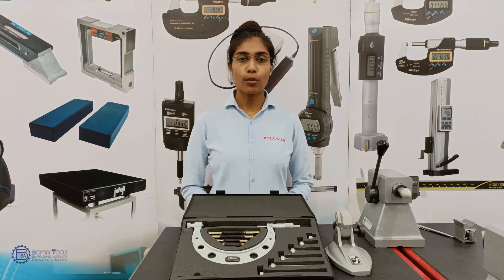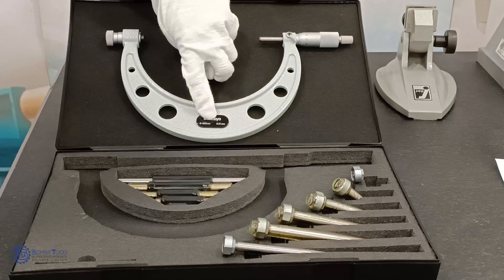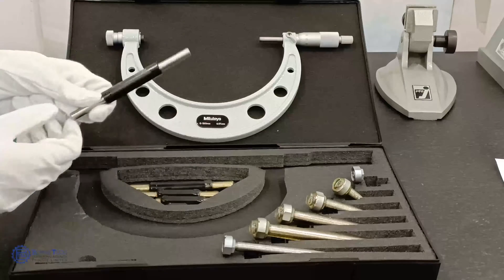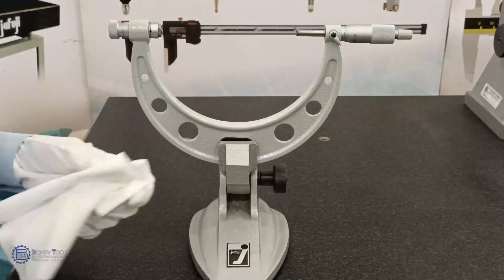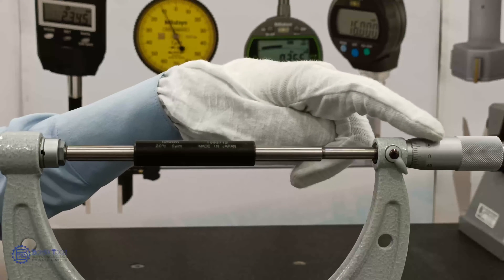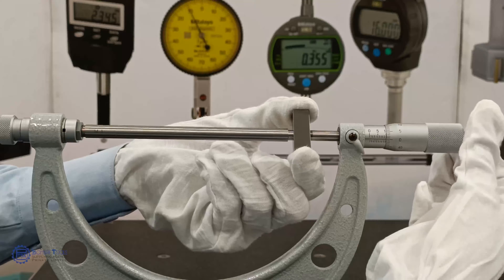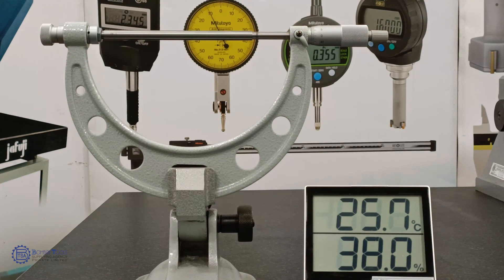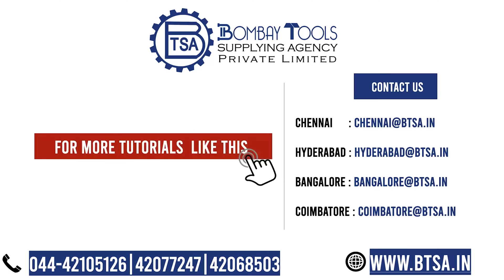How to Use Adjustable Micrometers?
This tutorial video by Bombay Tools Supplying Agency Pvt. Ltd. talks about how to use an adjustable micrometer, and tips for maintenance. The video goes over the do's and don't when working with an adjustable micrometer so as to maximise its effectiveness and longitivity.
For this video, we have used a Mitutoyo Adjustable Micrometer and a Jafuji Micrometer stand

About Bombay Tools Supplying Agency Pvt Ltd
Bombay Tools Supplying Agency Pvt Ltd is a pioneer in the field of metrology and inspection gauges. Established, nearly 80 years ago, in 1942, Bombay Tools Supplying Agency Pvt Ltd has dedicated its growth to precision and quality. Today, the company manufactures, markets, imports, and exports a wide range of measuring instruments of world-renowned brands.